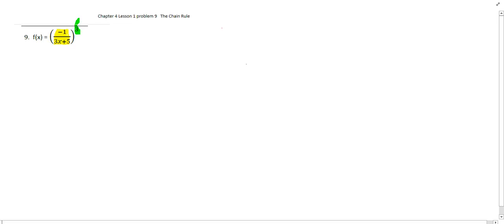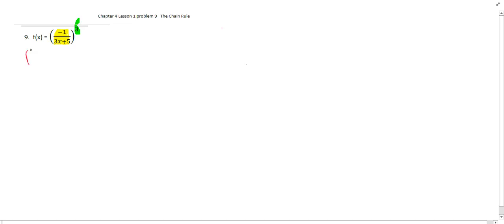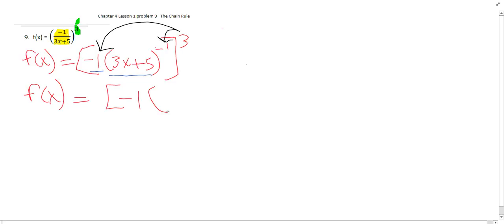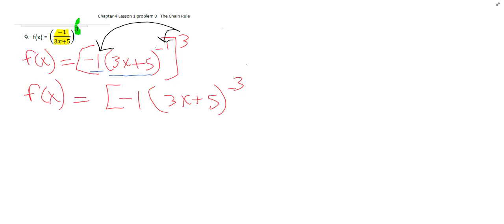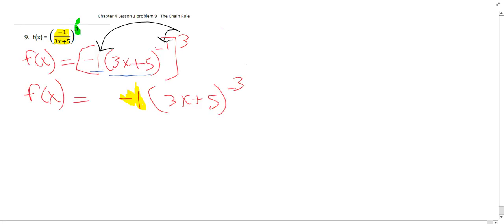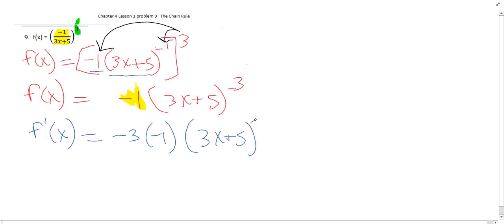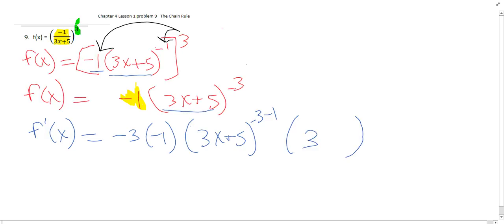Chapter 4 Lesson 1 #9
Chain Rule simplify first!